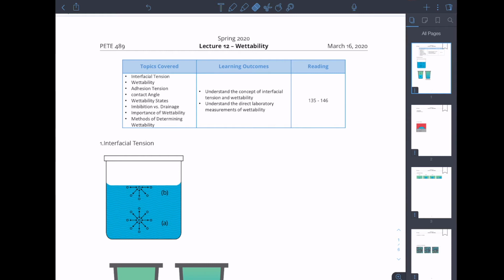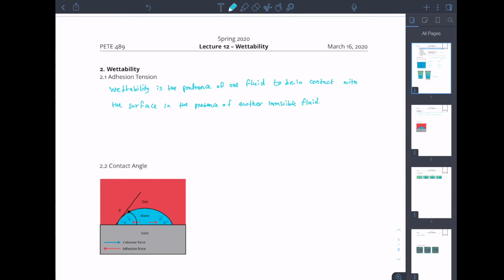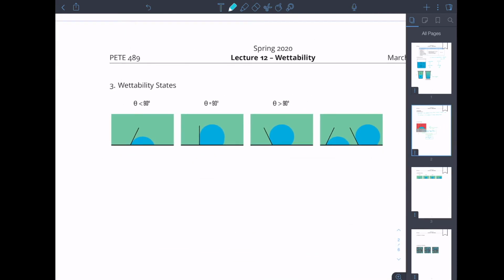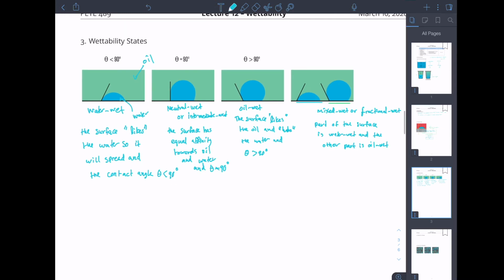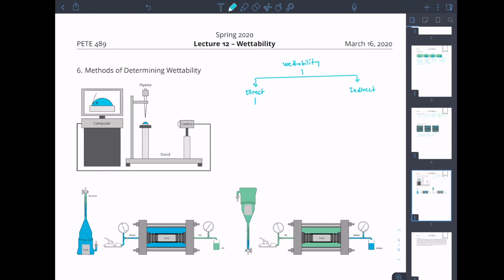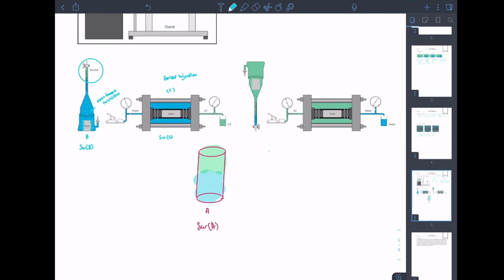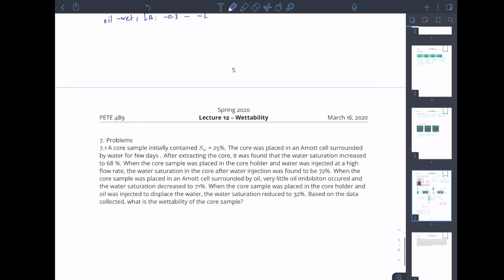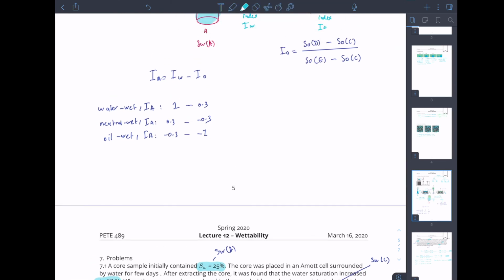Lecture 12 - Wettability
Lecture 12 Content:
[00:00] Introduction
[00:06] Interfacial Tension
[04:16] Wettability
[05:59] Contact Angle
[11:16] Wettability States
[17:43] Imbibition vs. Drainage
[19:28] Importance of Wettability
[22:02] Methods of Determining Wettability
[33:35] Problems